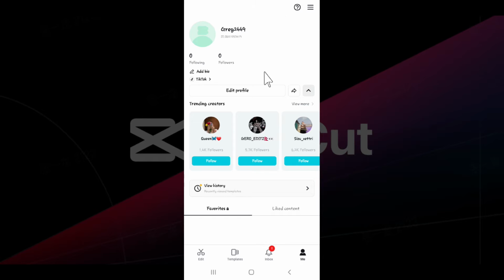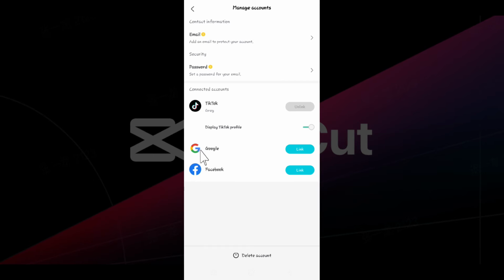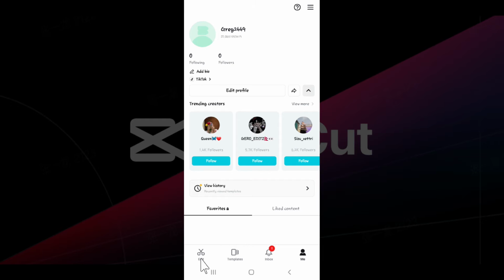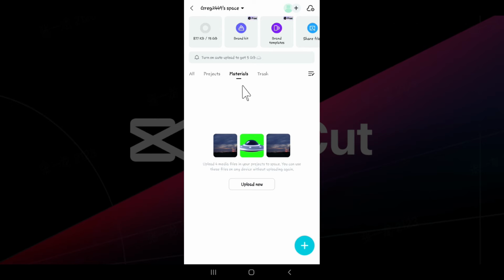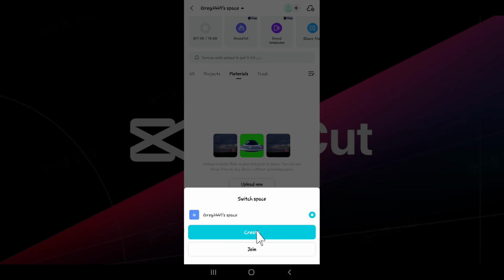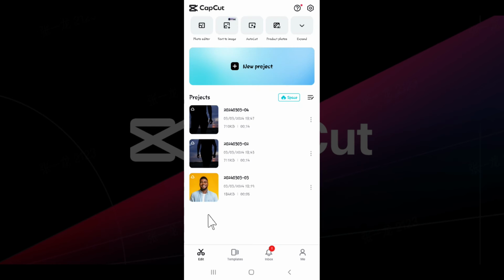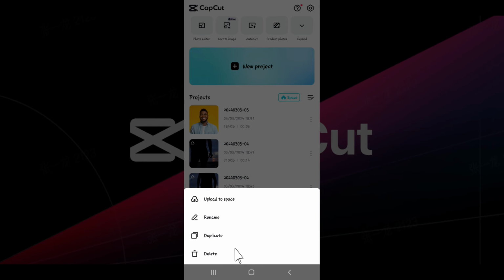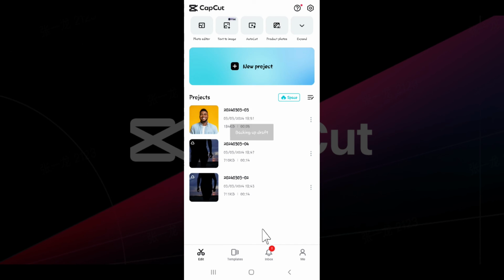How to Access CapCut Space on Mobile (2024) | CapCut Tutorial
How to access capcut space in mobile? Do you love editing stunning videos with CapCut on your phone, but wish you could access your projects anywhere? Well, fret no more! CapCut Space offers a revolutionary solution, allowing you to seamlessly work on your edits from any device, be it your phone, tablet, or computer.

This comprehensive guide will show you exactly how to access and utilize CapCut Space on your mobile device, opening doors to a world of flexible and collaborative video editing.